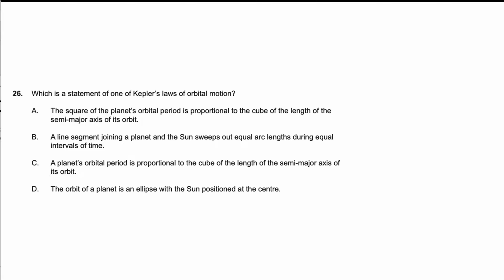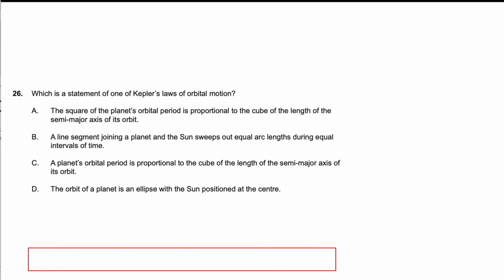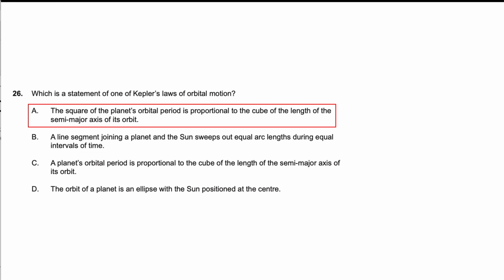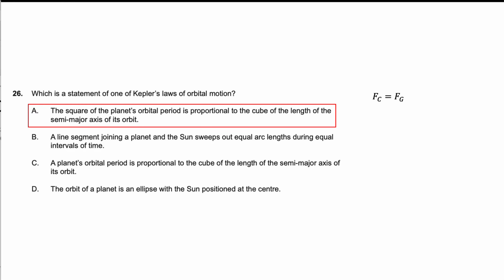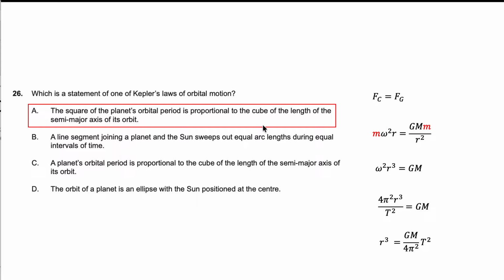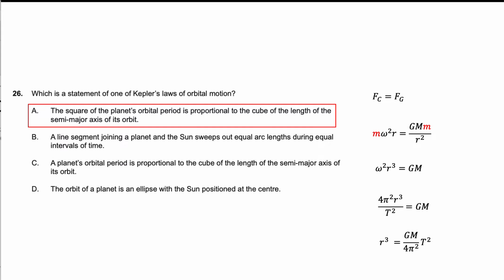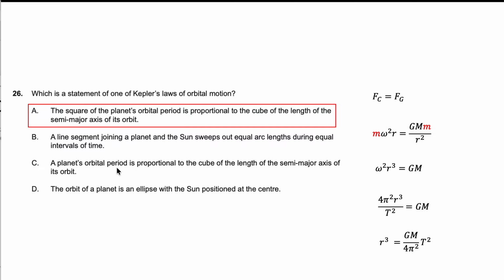IB Physics Nov 2025 TZ3 HL P1A Q26